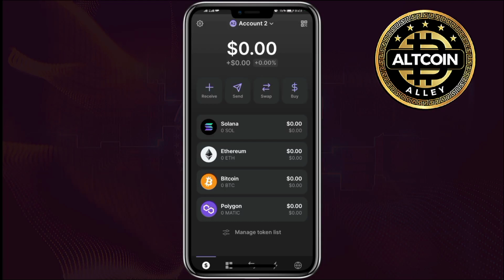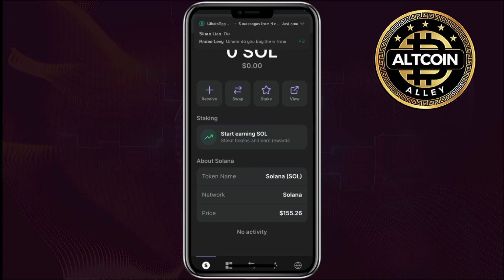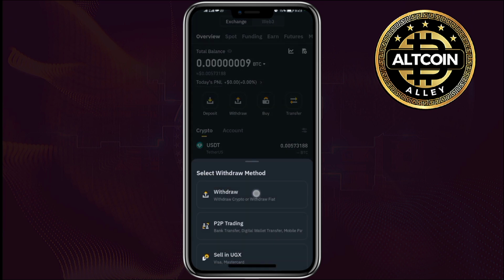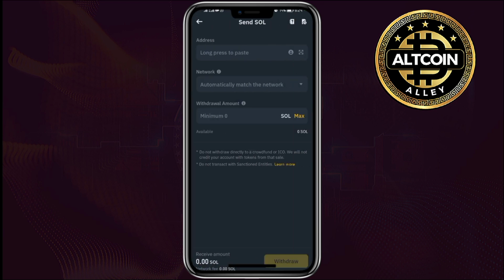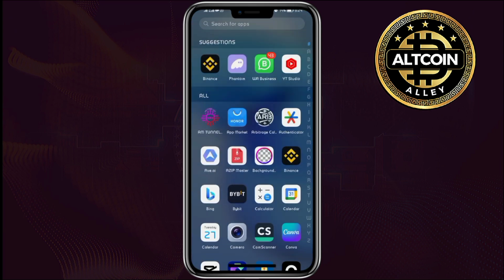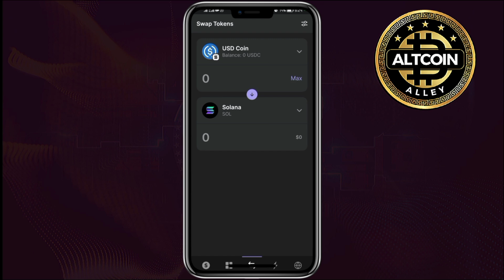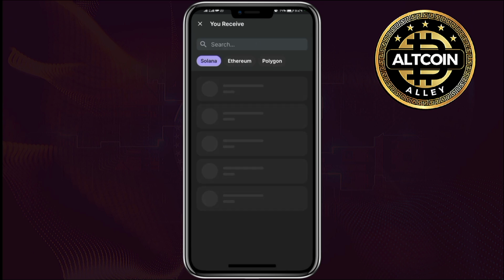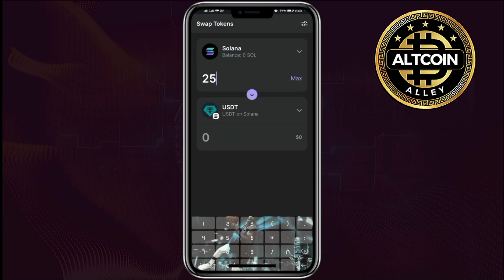How To Get USDT In Phantom Wallet | Binance USDT To Phantom Wallet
Welcome to Altcoin Alley! In this video, I will show you How To Get USDT In Phantom Wallet | Binance USDT To Phantom Wallet.